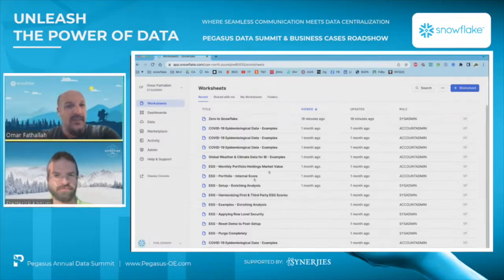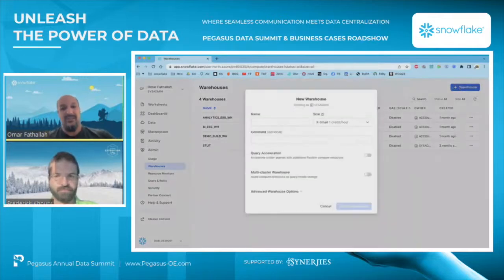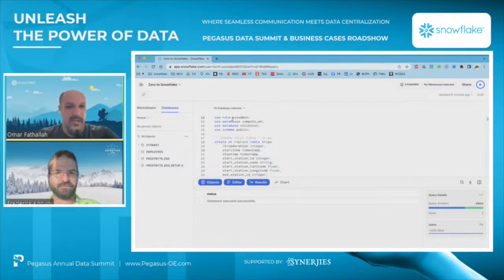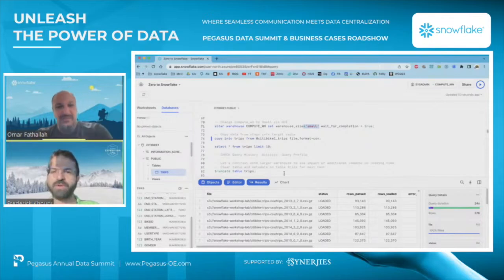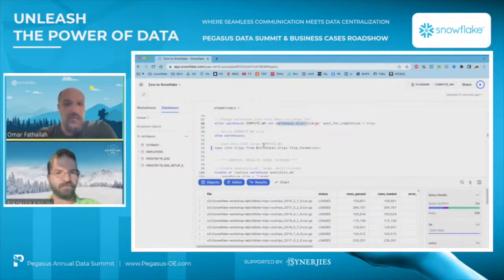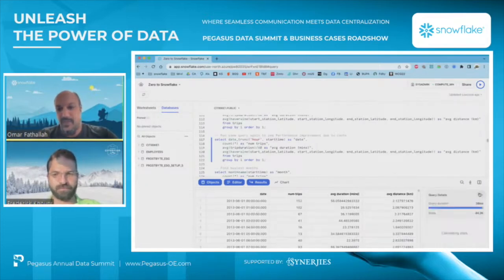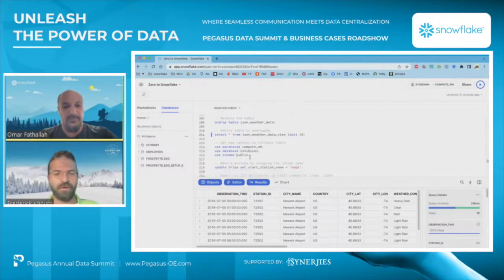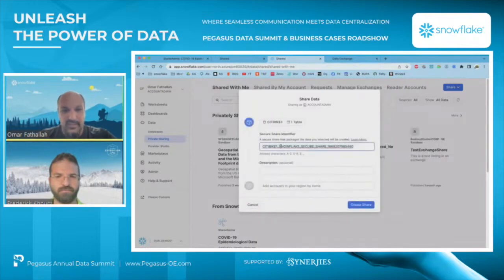Snowflake Technical Demo & Commercial Value Proposition - Unleash the Power of Data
Join Ali El Hafinai, Fredriek Khoury, and Omar Fathallah on this brief introduction about Snowflake and Demo during the Pegasus Annual Data Summit with more information and capabilities to enable your data journey through the ultimate modern data cloud solution.